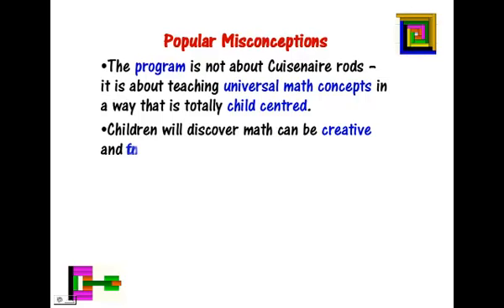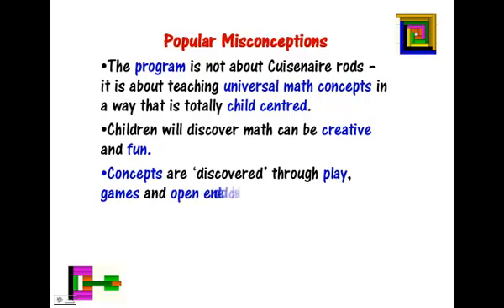CHILD'S PLAY MATH UNIT 2: Cuisenaire Rods and the Traditional Approach to Teaching Math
The program is not about Cuisenaire rods – it is about teaching universal math concepts in a way that is totally child centred.
Children will discover math can be creative and fun.
Concepts are ‘discovered’ through play, games and open ended challenges/tasks.